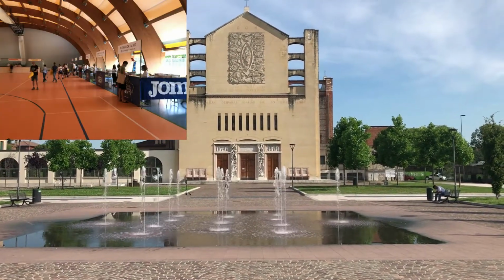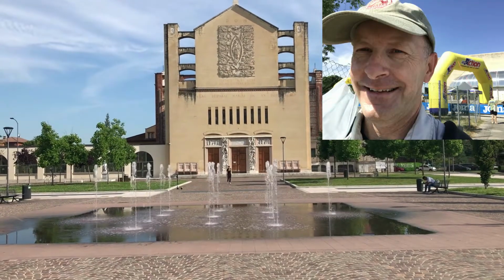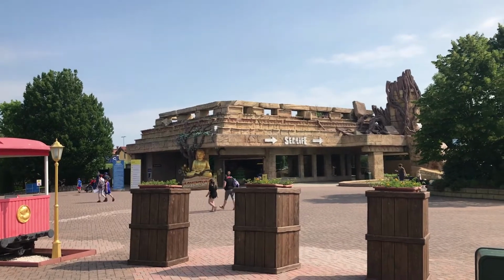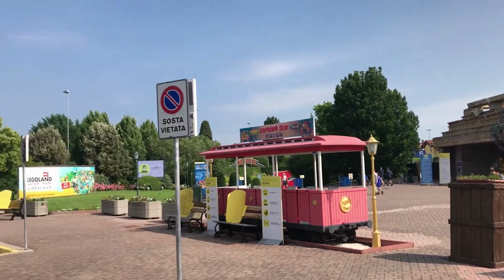Gardaland Hotel Tour